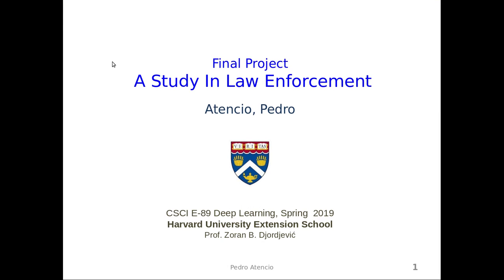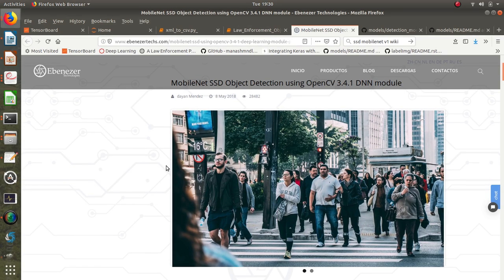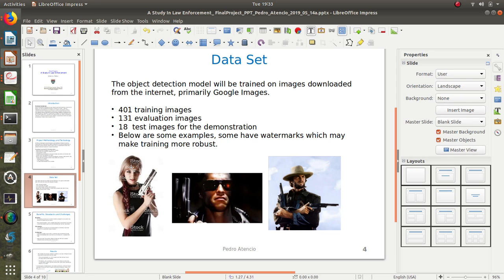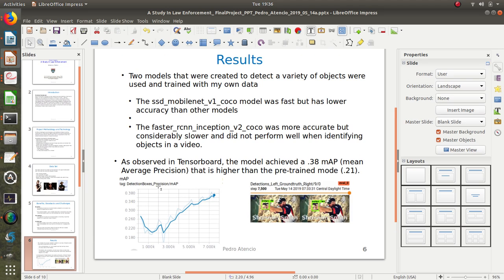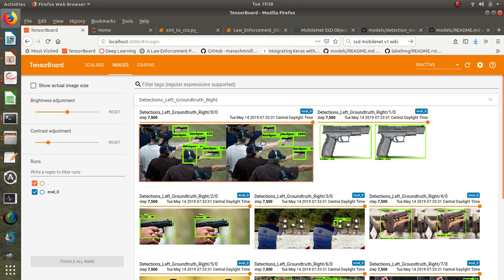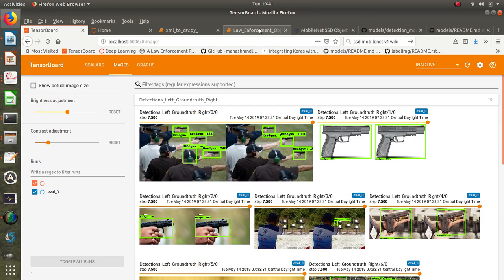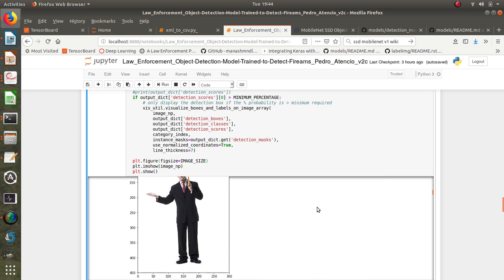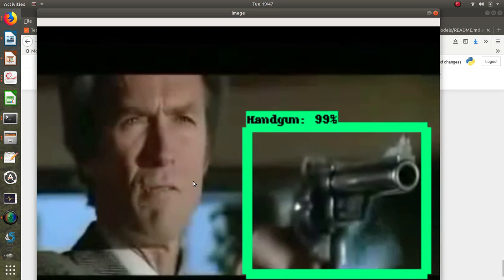A Law Enforcement Pedro Atencio long v1a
Detailed description of the law enforcement study with deep learning technology.